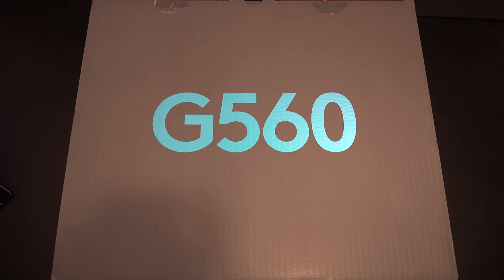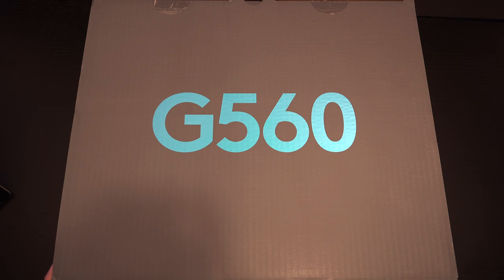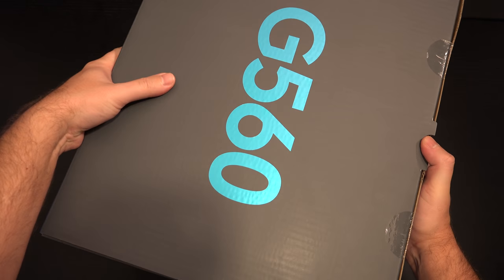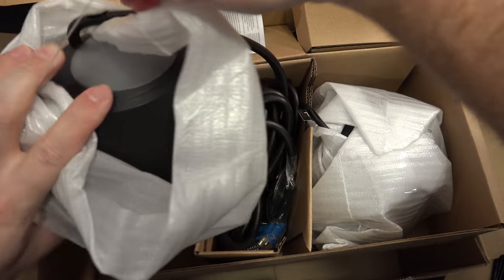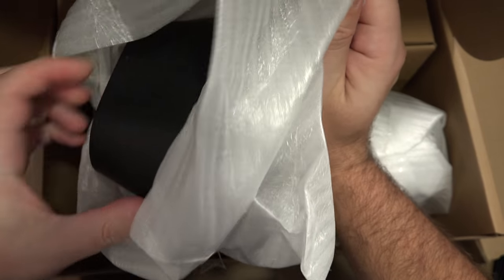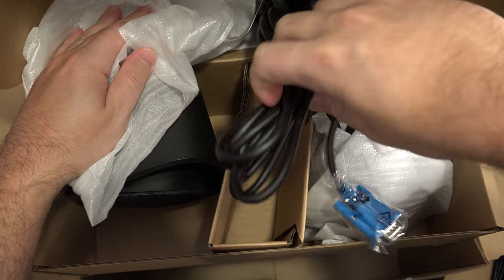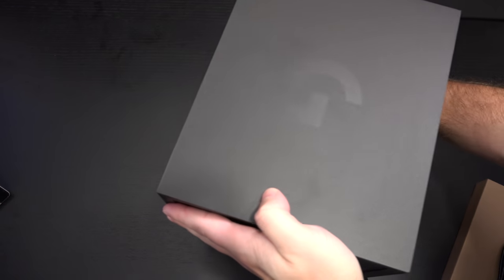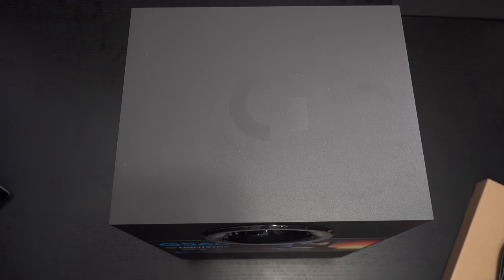Logitech G560 LIGHTSYNC PC Gaming Speakers Unboxing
Here is my unboxing of the Logitech G560 LIGHTSYNC PC Gaming Speakers. Enjoy!
-TDD